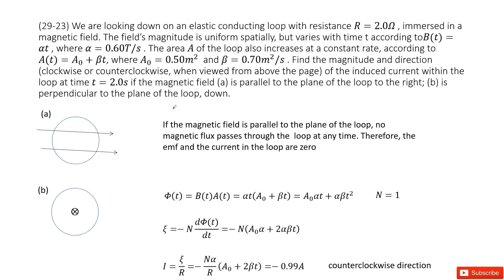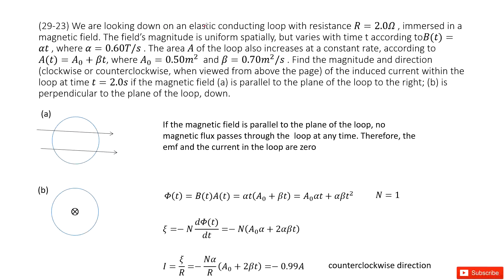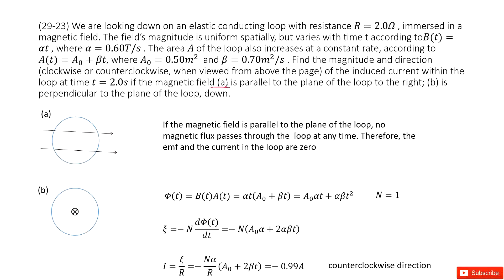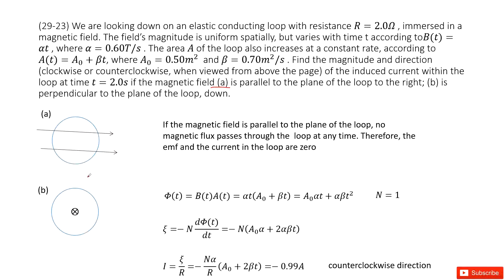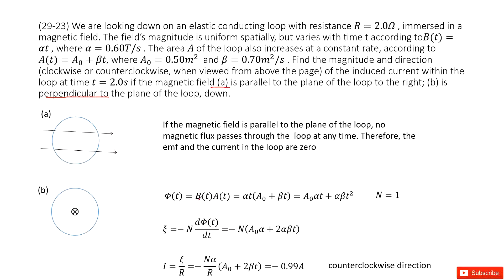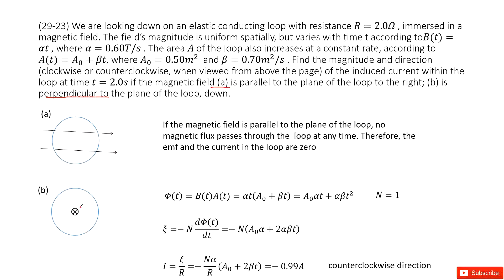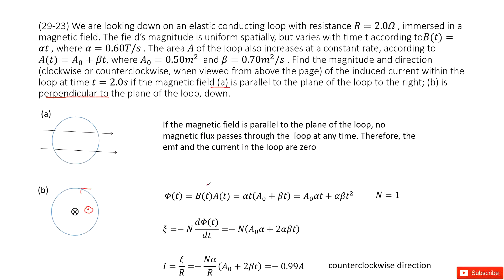(29-23) We are looking down on an elastic conducting loop with resistance R=2.0Ω , immersed in a mag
(29-23) We are looking down on an elastic conducting loop with resistance R=2.0Ω , immersed in a magnetic field. The field’s magnitude is uniform spatially, but varies with time t according toB(t)=αt , where α=0.60T/s . The area A of the loop also increases at a constant rate, according to A(t)=A_0+βt, where A_0=0.50m^2  and β=0.70m^2/s . Find the magnitude and direction (clockwise or counterclockwise, when viewed from above the page) of the induced current within the loop at time t=2.0s if the magnetic field (a) is parallel to the plane of the loop to the right; (b) is perpendicular to the plane of the loop, down.